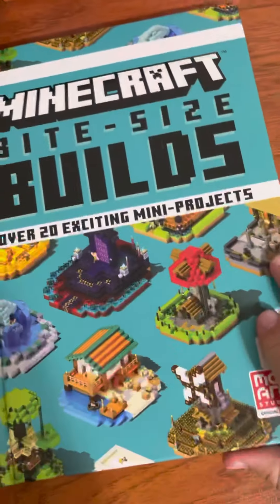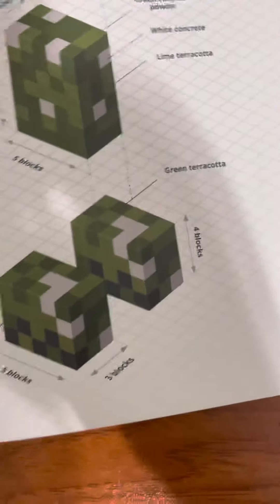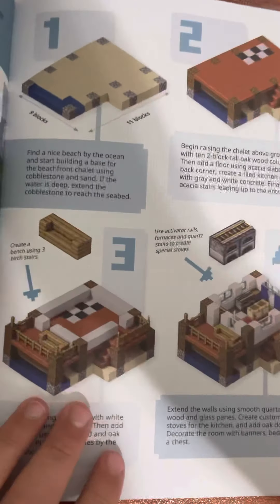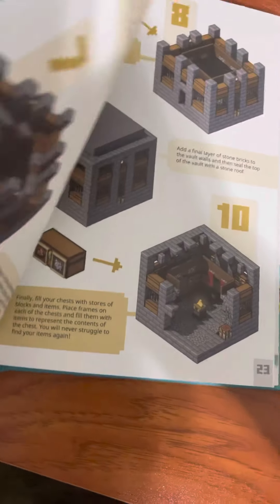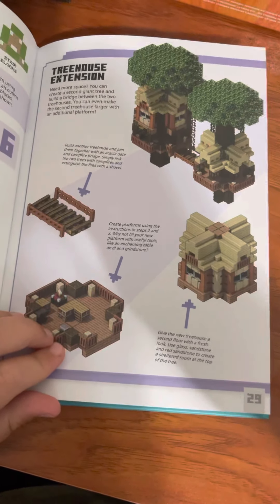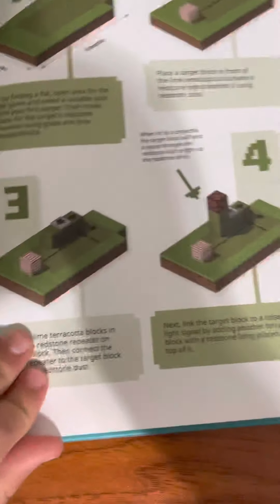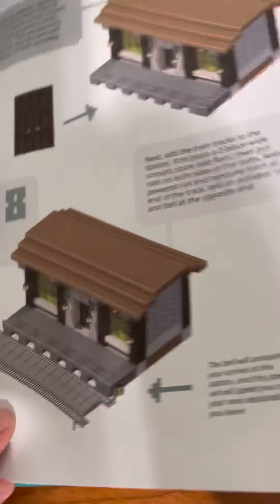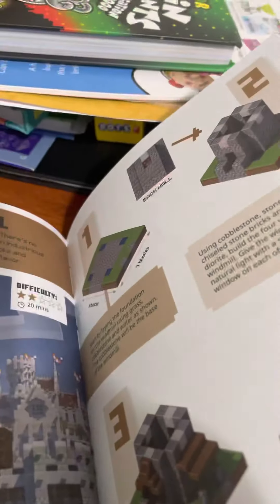Minecraft bite sized builds part 2